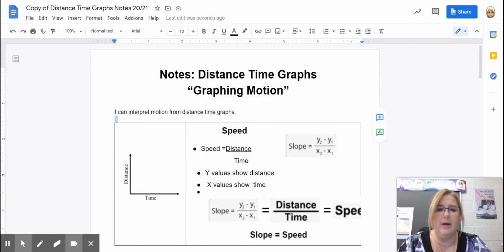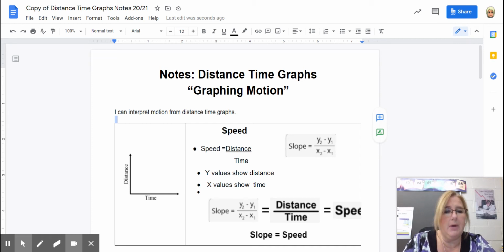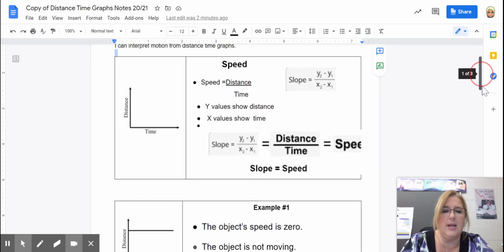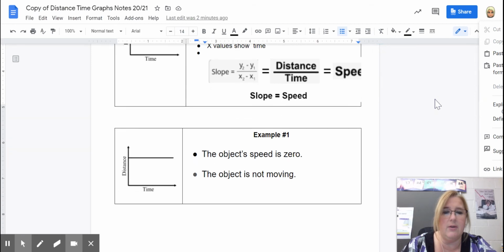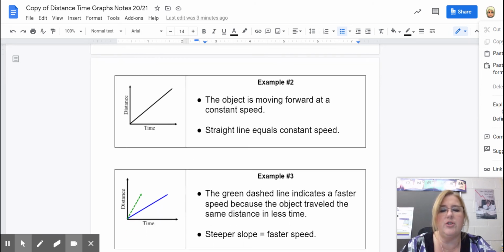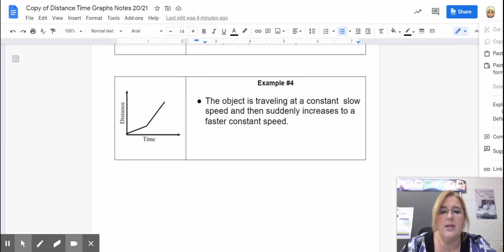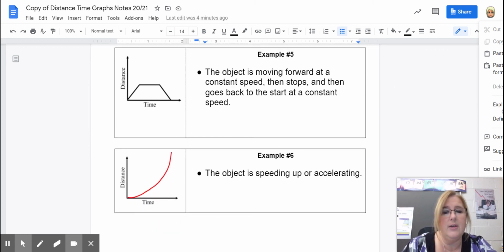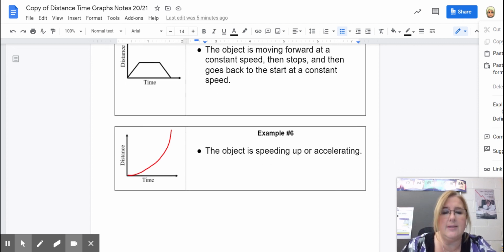Distance Time Graphs/ Graphing Motion Notes